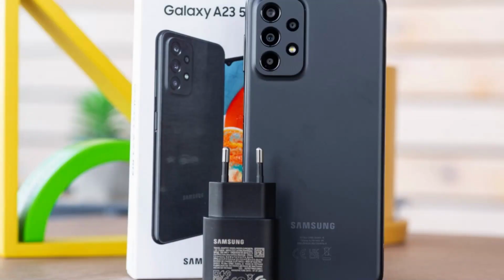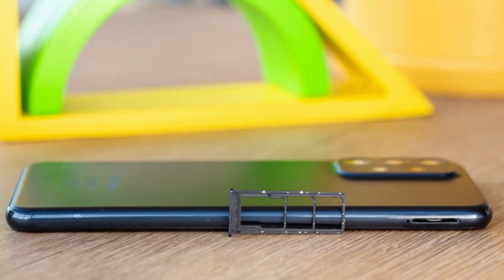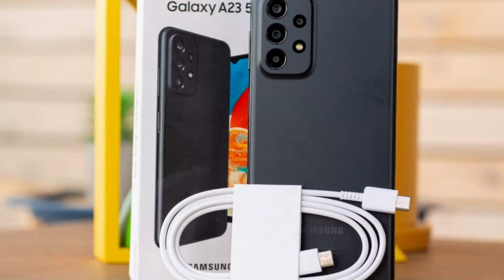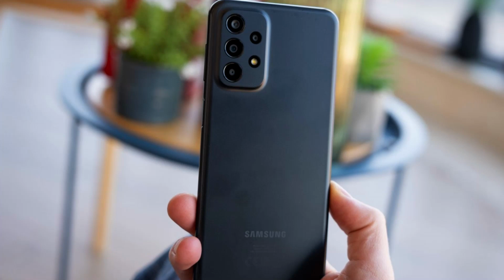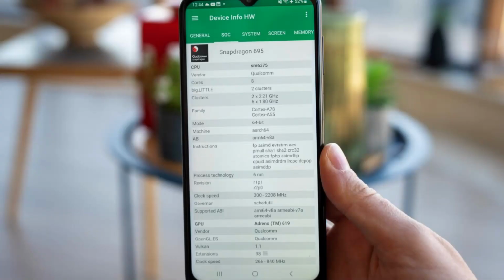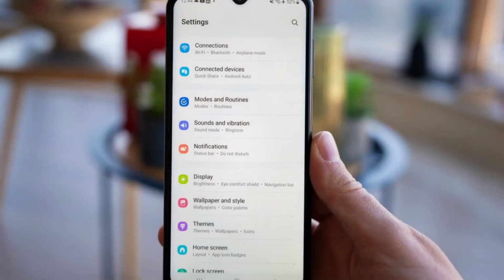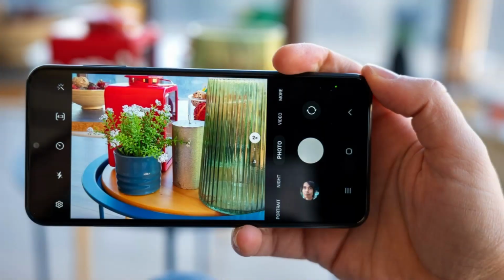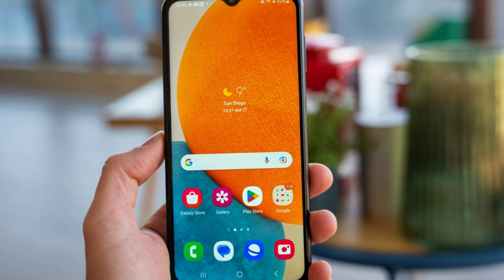Samsung Galaxy A23 5G review || Mobile Phone || TechOpium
The smartphones from the Galaxy A series have been known for their 4G/5G segmentation. We thought 2022 would bring the end of this, and indeed it was for the A33, the A53 and the A73. The entry-level Galaxy A13 and Galaxy A23, though, are still subjected to this treatment, and today we will be reviewing the 5G version of the Samsung Galaxy A23.